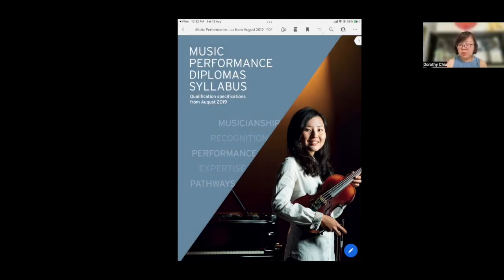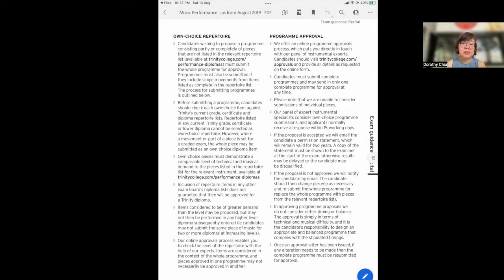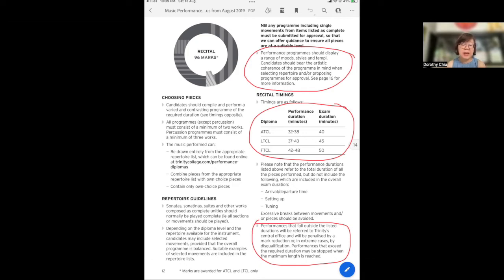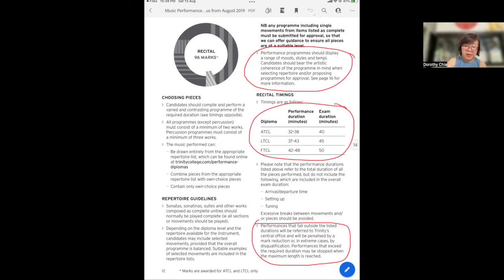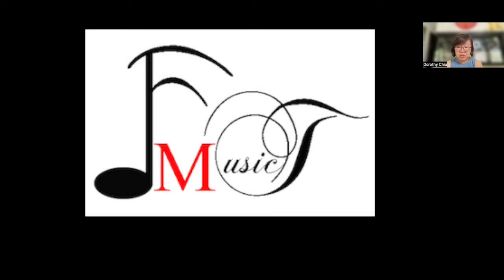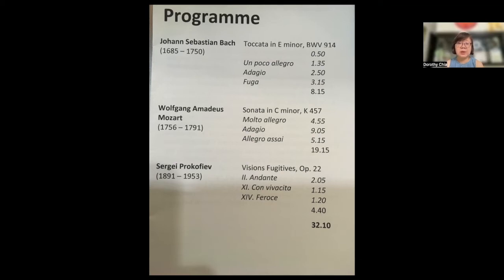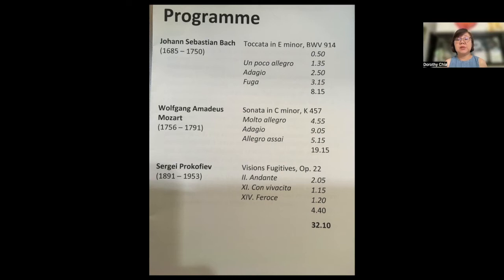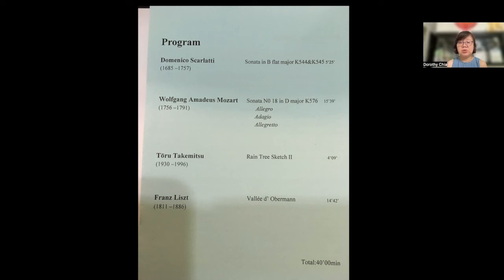Designing a recital program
ABOUT:
Hi, I'm Dorothy Chia, a full-time piano teacher and pedagogue from Singapore. I am the owner of Forte Music Training, where I have taught piano to beginners and piano teachers for the the past 30 years.

M.M in Piano Performance and Pedagogy, University of Michigan, Ann Arbor
B.A in Piano Performance, College of St. Catherine.
LTCL, ATCL in Piano Performance, Trinity College London.
CTABRSM, Certificate in Teaching, ABRSM London

NEW!

FORTE MUSIC TRAINING ONLINE BOOKSTORE:
My Books:
Piano Pedagogy The Questions & The Answers
Theory Explorer books 1 & 2

Code: FORTEMUSIC20